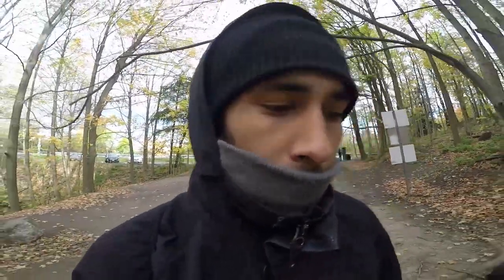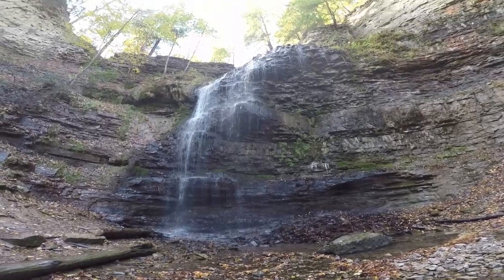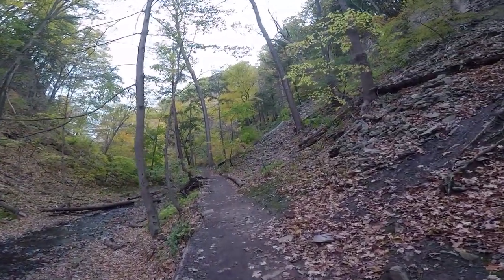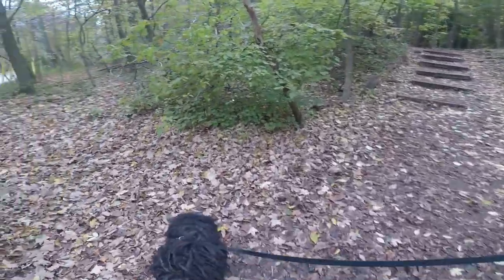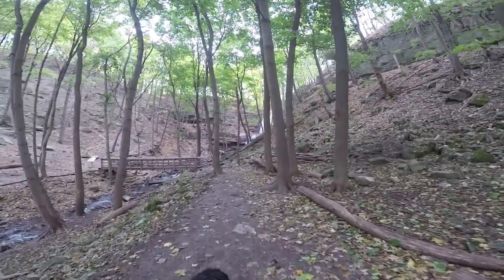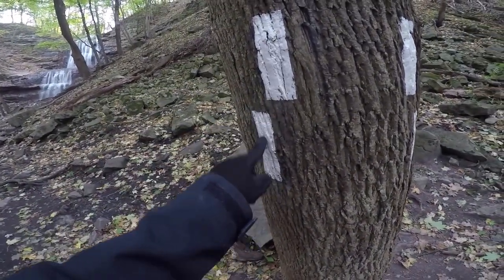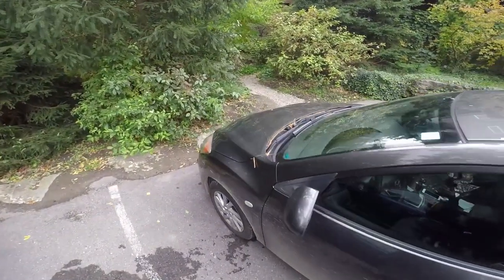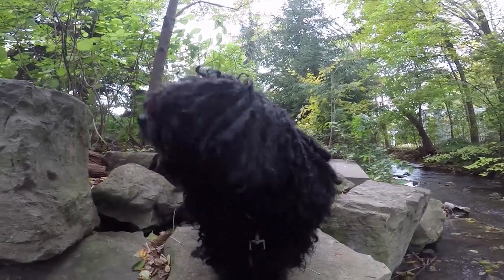Waterfalls with Ziggy The Puli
GoPro Hero 5
GoPro Mic Adapter